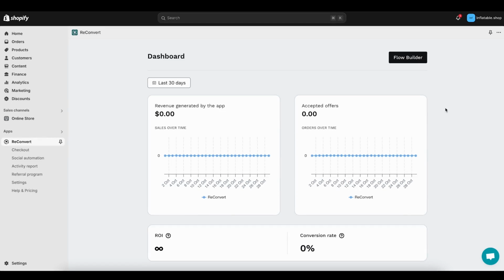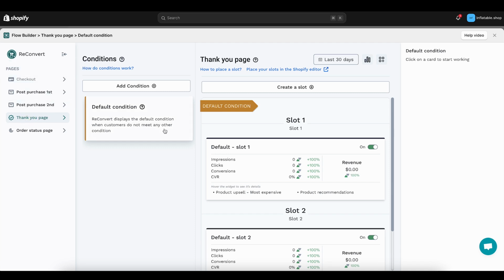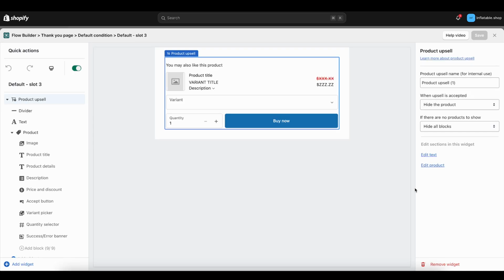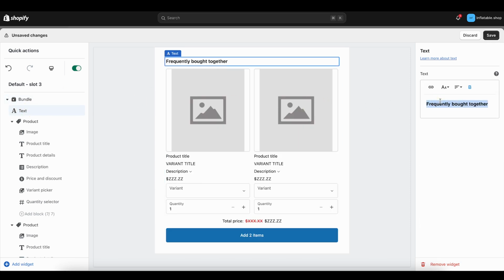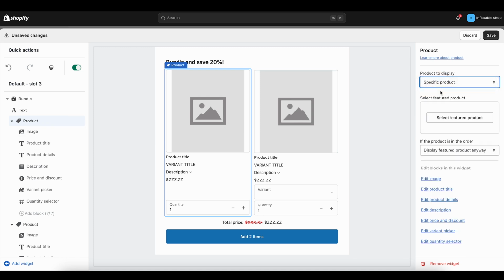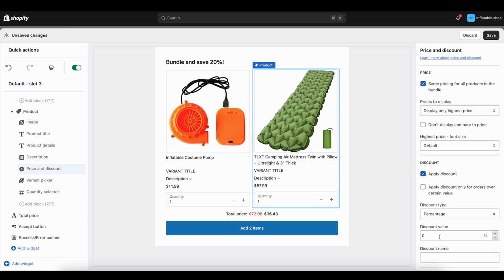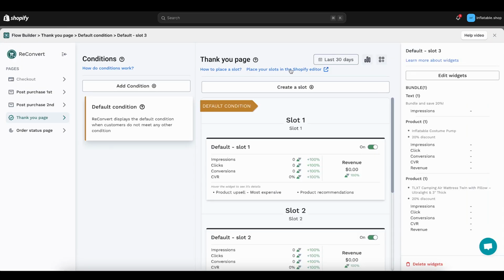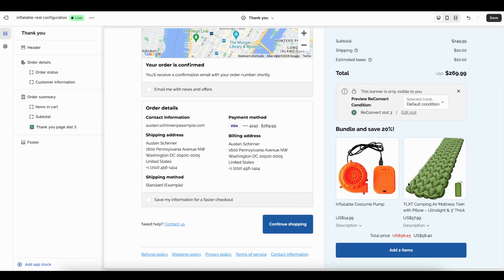I Mastered Shopify Bundles in 2025 and You Can Too!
Watch this tutorial from Eric on how to setup bundles on your Shopify store using ReConvert. This is a simple way to increase your average order value and get more customers purchasing.